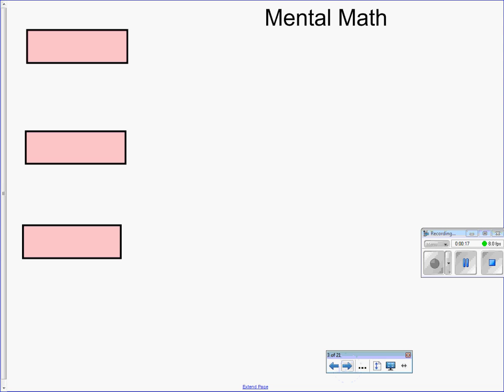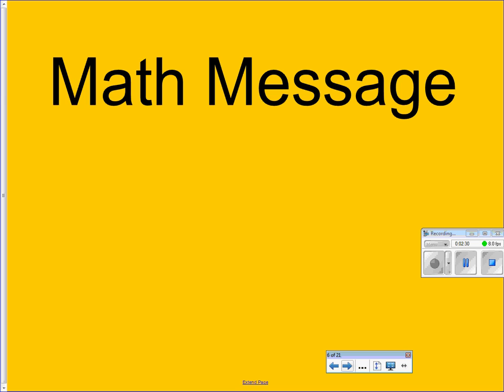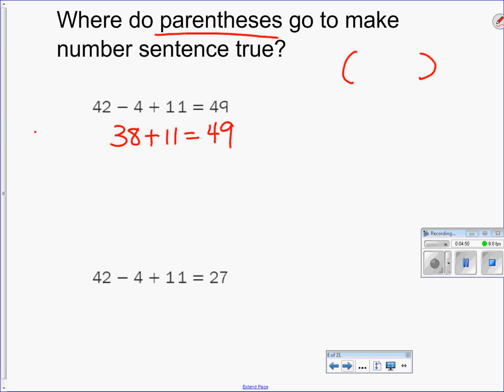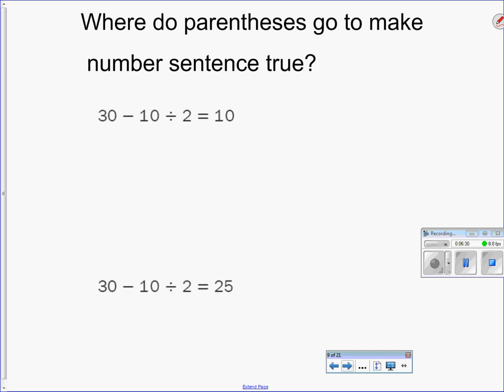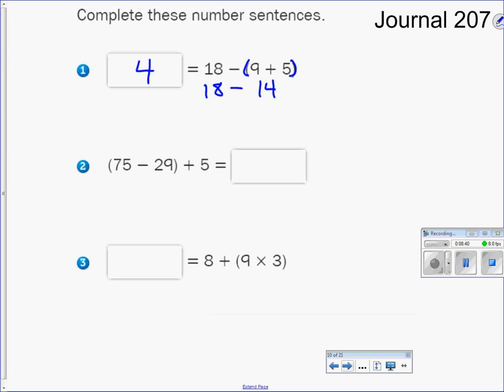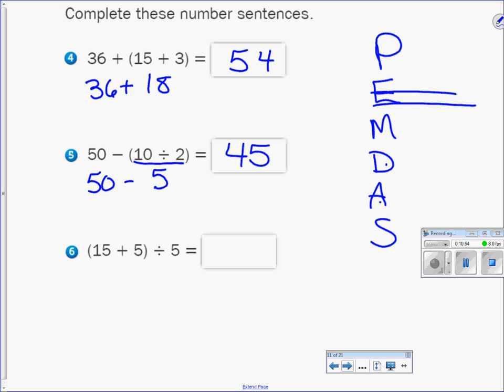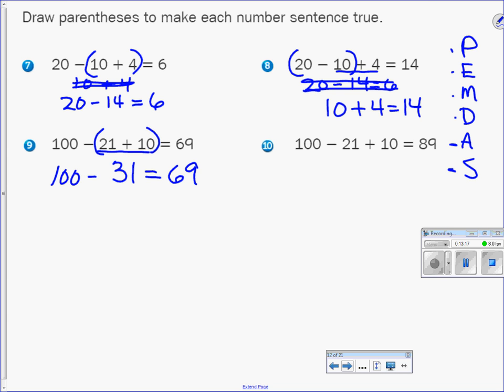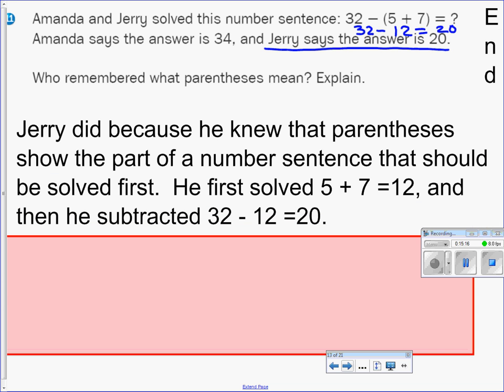Math Message 6 8